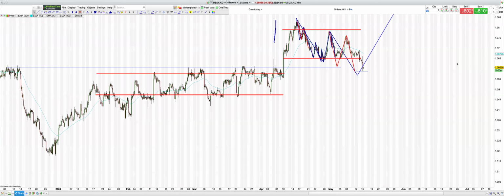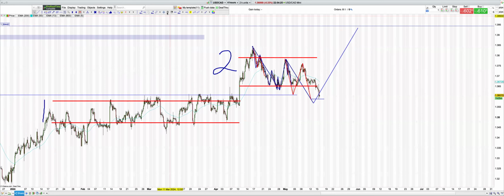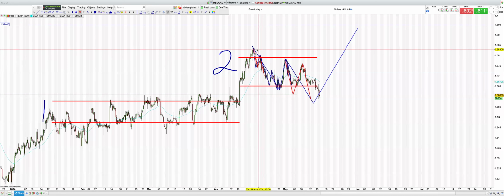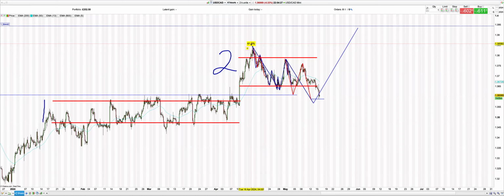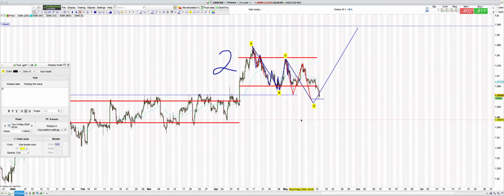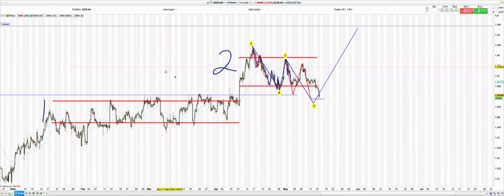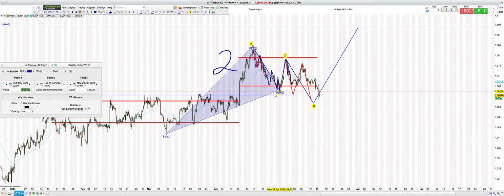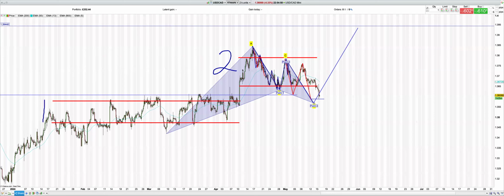Trade Setup - Harmonic Gartley in USD/CAD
Here we show you how we have identified a high probability trade setup in USD/CAD. Remember we are studying the Market Cycle and entering that cycle with Harmonic Patterns like this one.

How did I find this setup. Watch this video so YOU can DO THIS YOUR SELF

You can learn to do this for yourself. It may look complex but it is simple once you grasp the basic mechanics.

Any and all liability for risks resulting from investment transactions or other asset dispositions carried out by customers based on information received or market analysis is expressly excluded by MelonsTrade. The information provided here is intended for general educational purposes only and should not be considered as investment advice. It does not constitute a solicitation or offer to buy or sell securities. Customers are advised to consult with their personal financial advisor before engaging in specific transactions and investments.

Given the inherent risks involved, customers should only proceed with transactions if they fully understand the nature of the contracts and are capable of assessing their risk potential. Trading in futures, options, forex, CFDs, stocks, cryptocurrencies, and similar financial instruments may not be suitable for everyone. It is essential to carefully evaluate whether trading aligns with one's experience, objectives, financial situation, and other relevant circumstances.

Results: Past performance is not indicative of future results. Investment information may not be suitable for all investors. Hypothetical performance results have inherent limitations, and there may be significant differences between hypothetical performance and actual results achieved by any particular trading program. No representation is made that any account will achieve profits or losses similar to those shown.